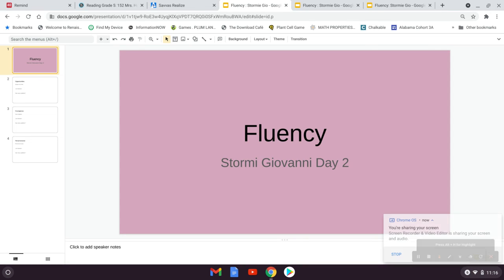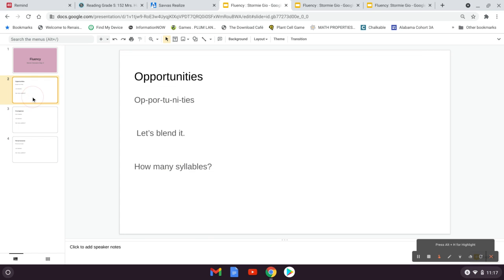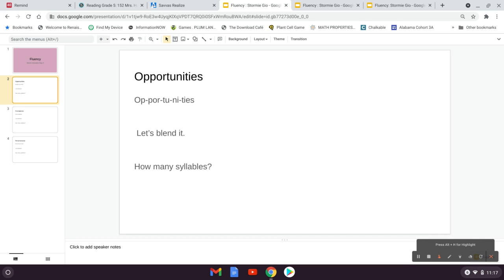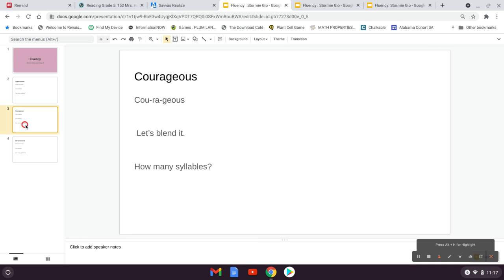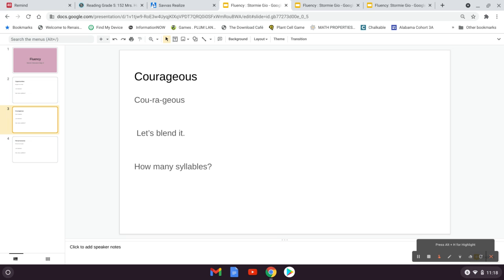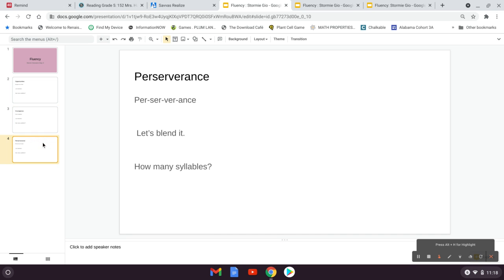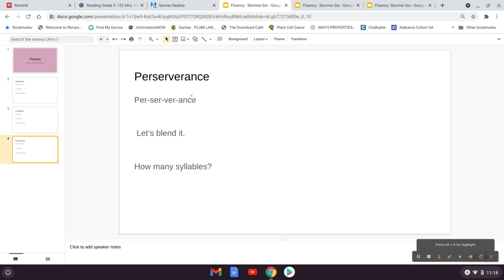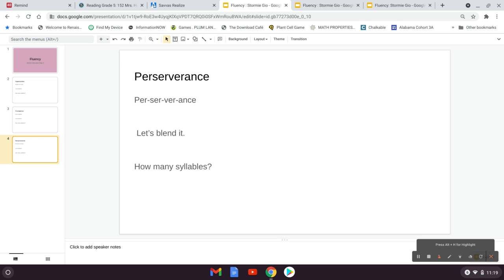Fluency Day 2: Stormi Gio